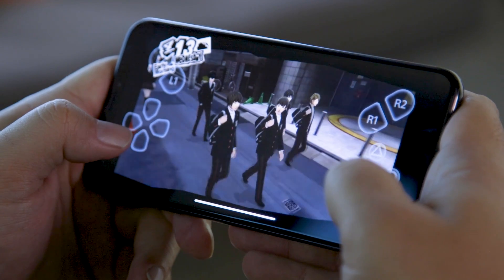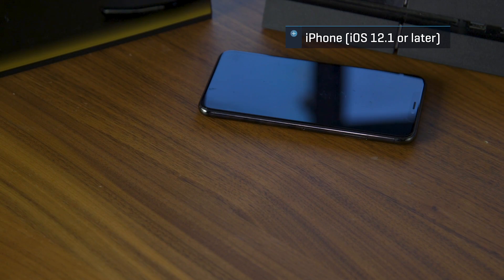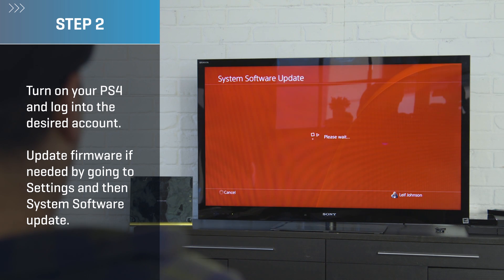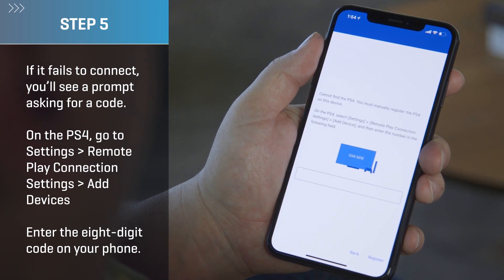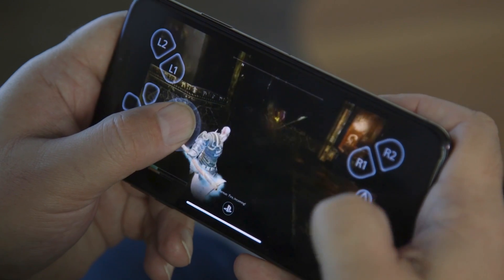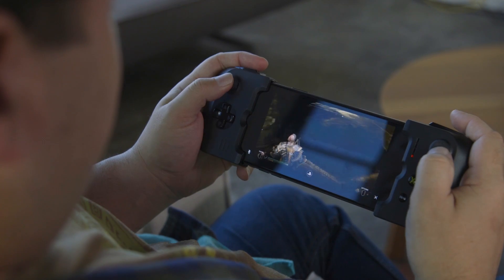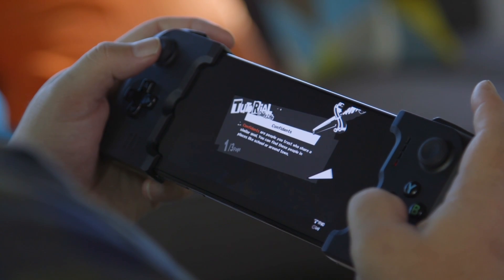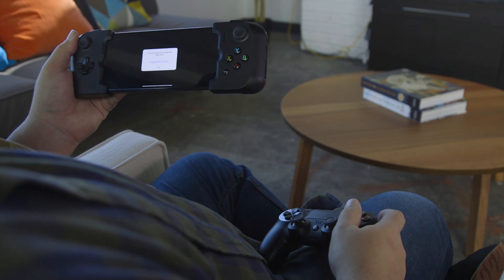How to stream PS4 games on your iPhone with Remote Play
Sony finally brought its PS4 Remote Play app to the App Store, which means you can now stream games from your PS4 straight to your iPhone. In this video, Macworld’s Leif Johnson shows you how to set it up and provides a few pointers.

For the best experience, we recommend playing with the Rotor Riot iOS Controller. It’s the only MFi (Made for iPhone) controller that allows use of the L3 and R3 thumb-stick buttons, which are frequently used in PS4 games.